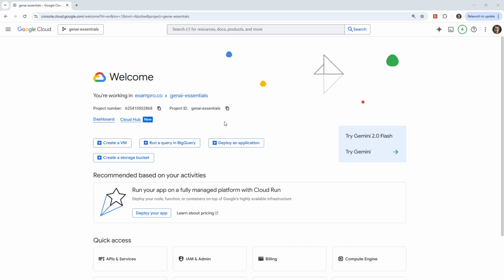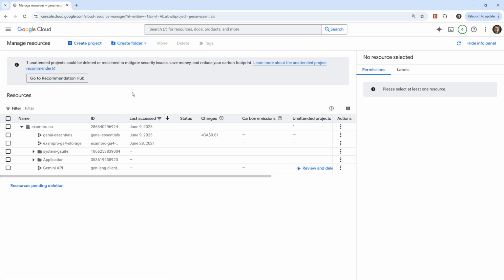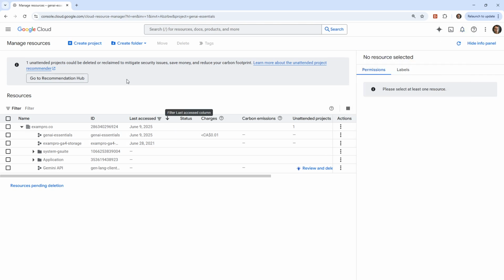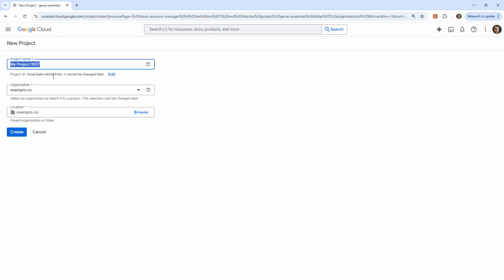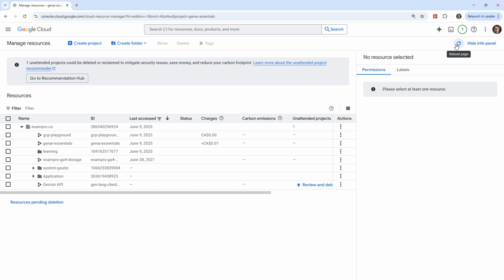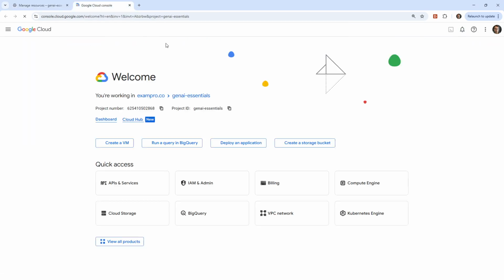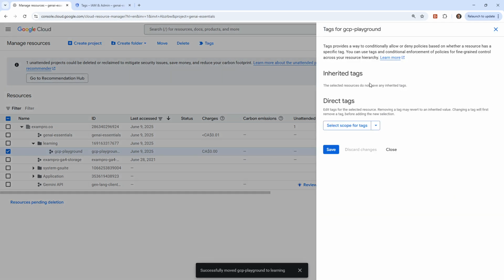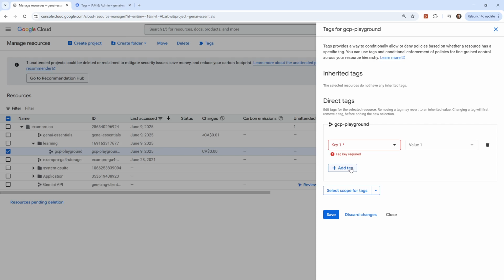GCP ACE Managing Resources